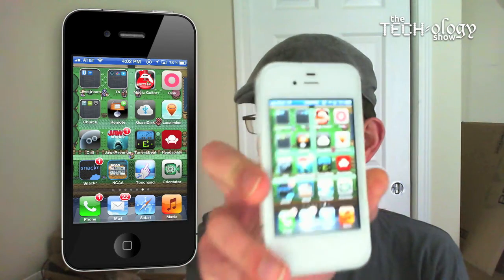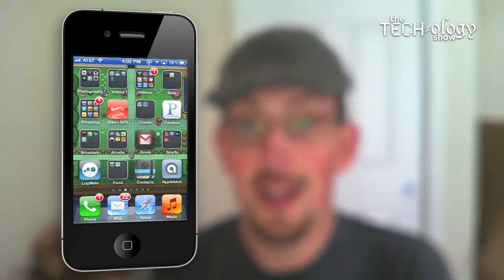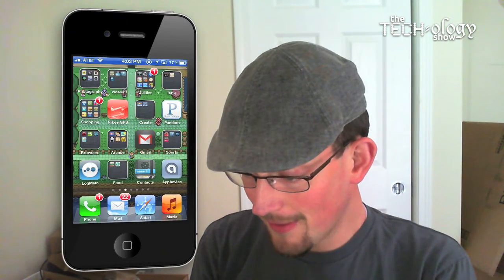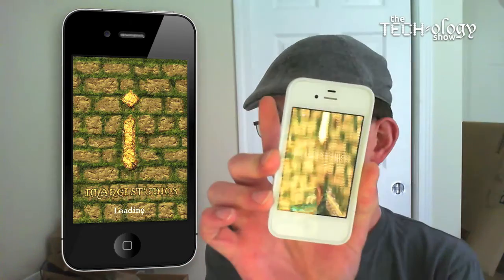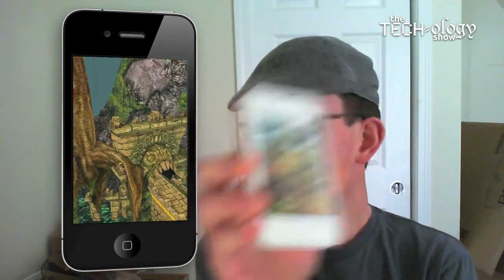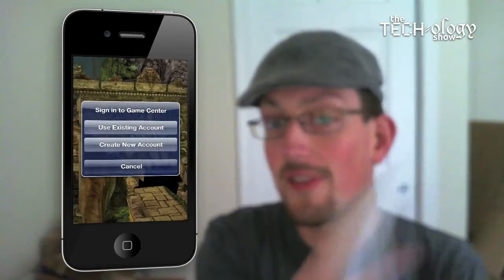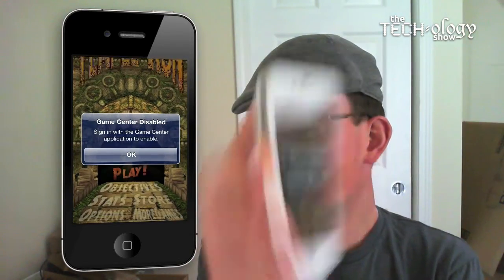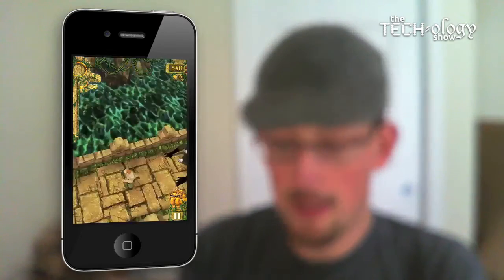AirShare Mirroring + BoinxTV + Reflection.app = Coolness!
A quick "How-to" video showing how to use AirShare Mirroring on an iOS device with Reflection.app and BoinxTV to capture some cool iOS app demos!